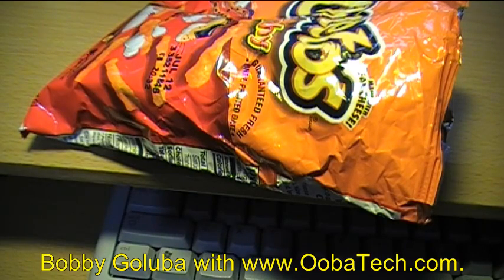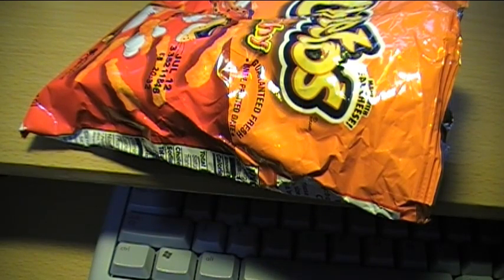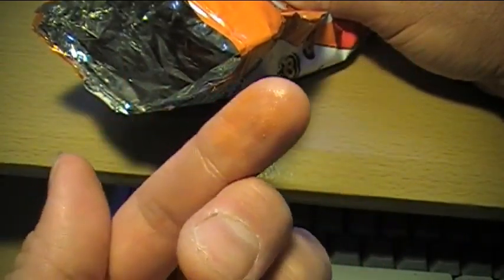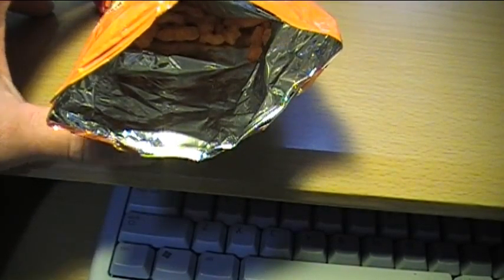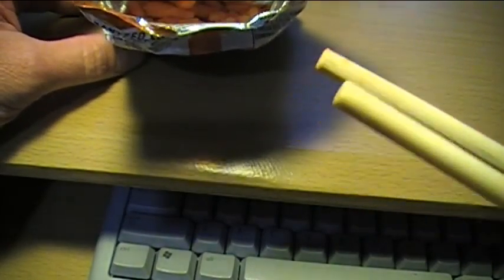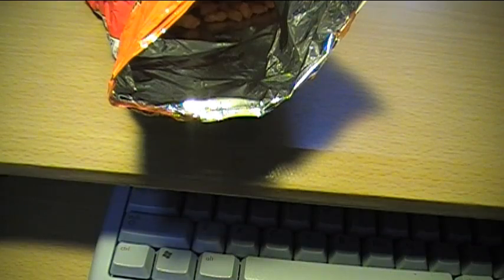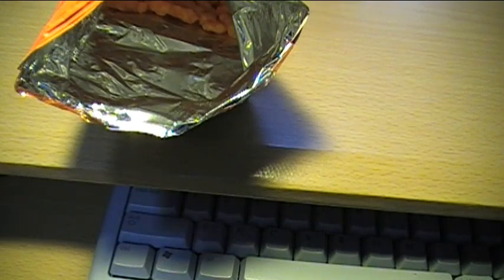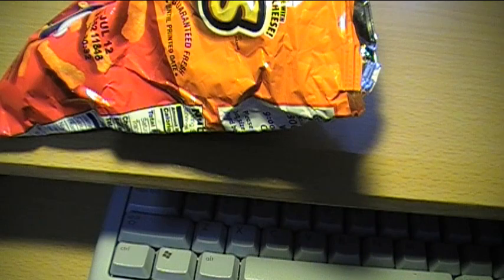OobaTech #12 - Handy Tip: Eat Your Chips With Chopsticks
In this video, Bobby shows you a handy tip to help keep your keyboard and mouse clean by eating snacks with chopsticks or tongs!